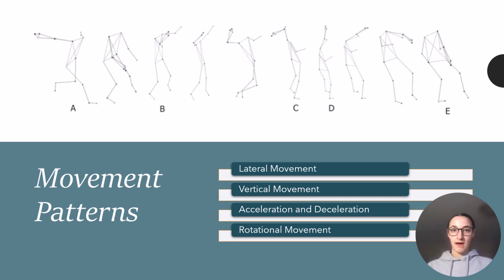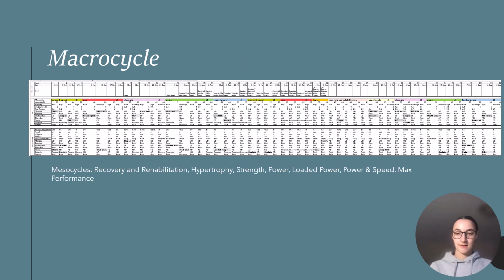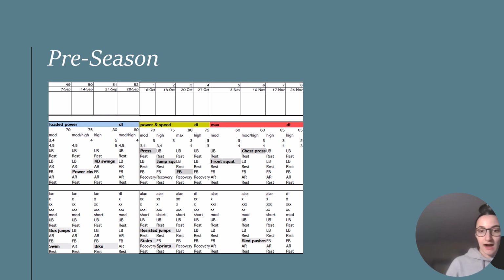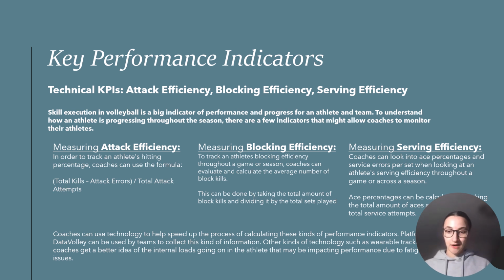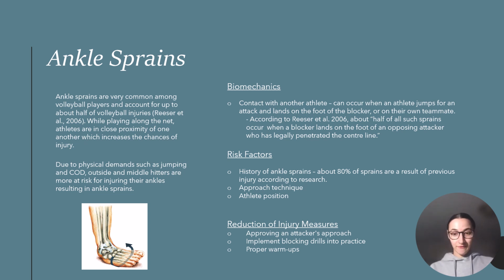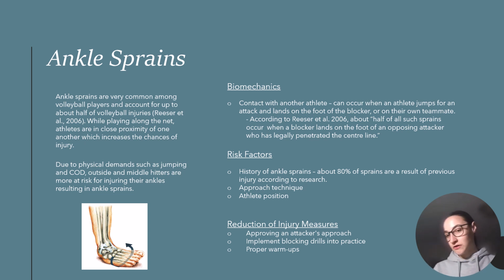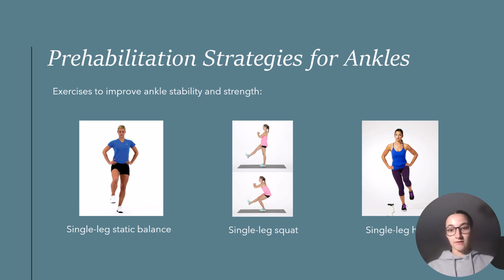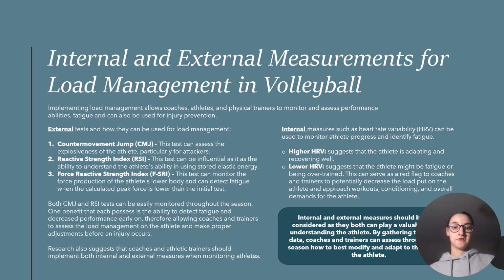Foundations of Volleyball Performance